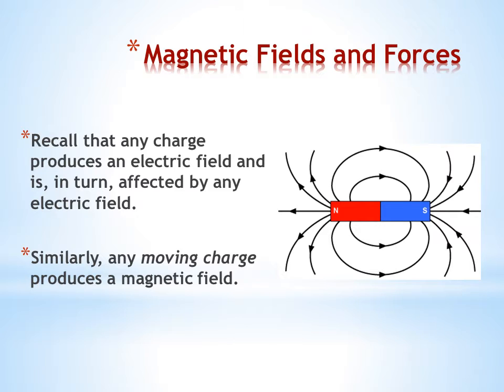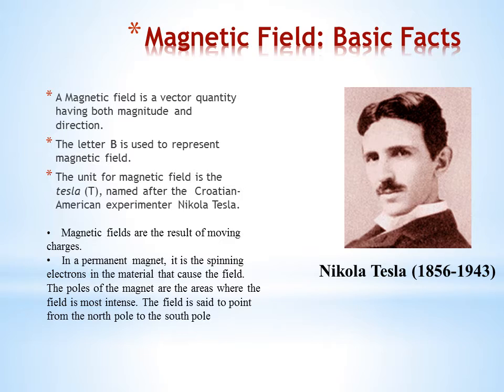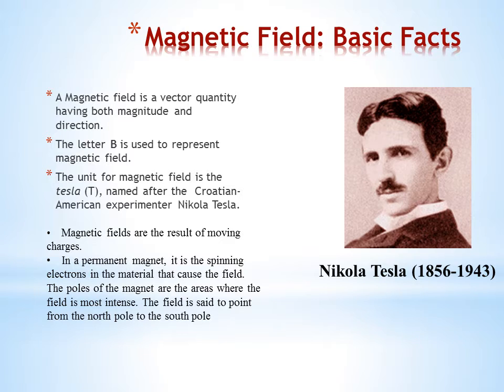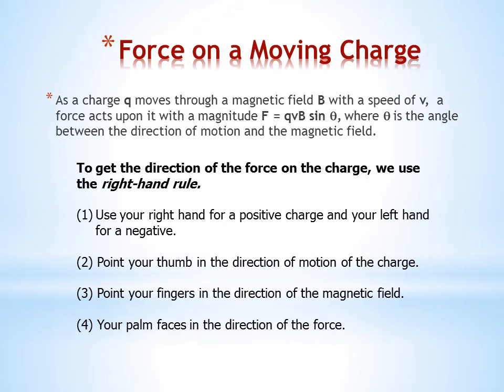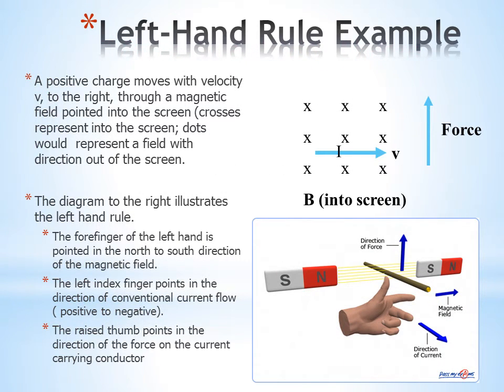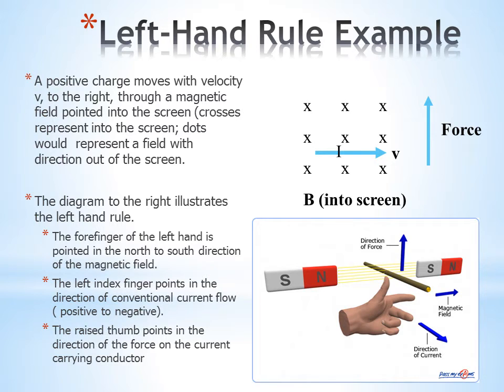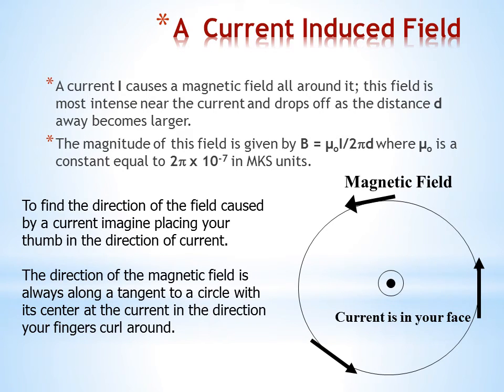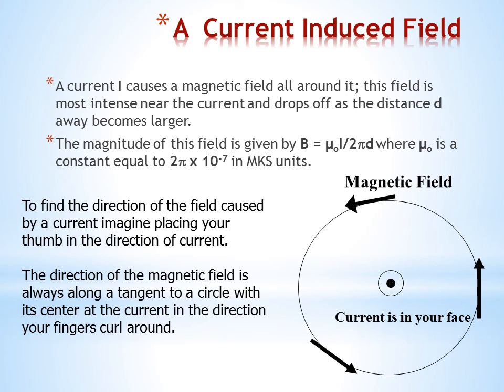Magnetic Fields and Forces